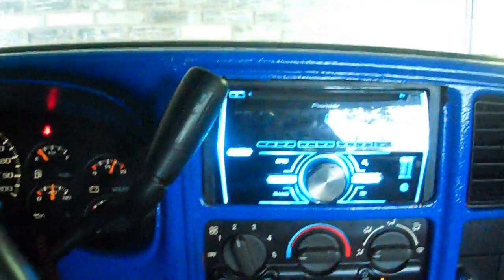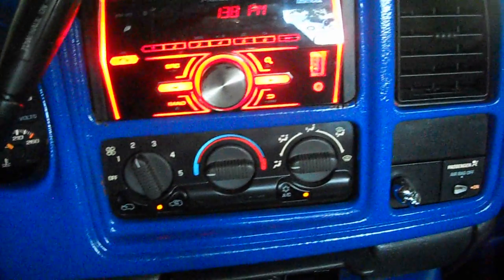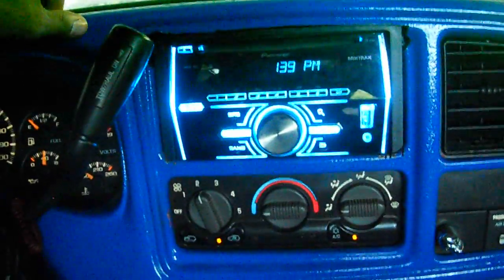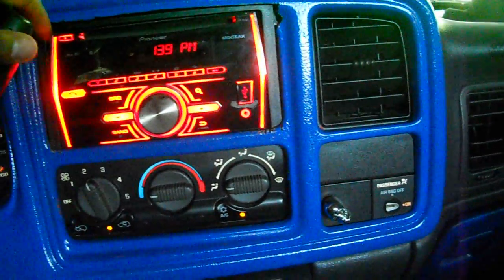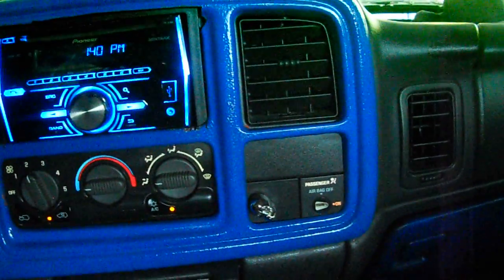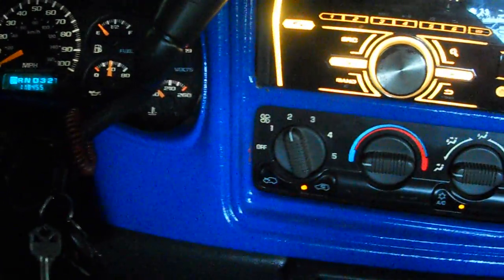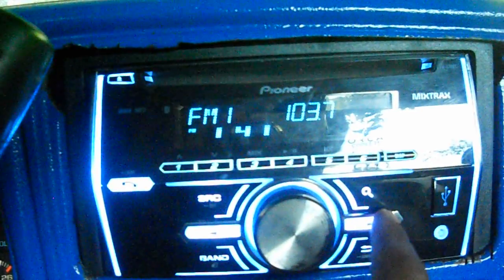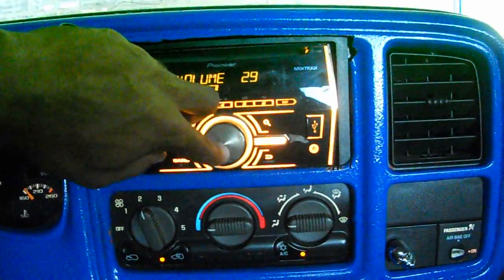debating on painting my interior